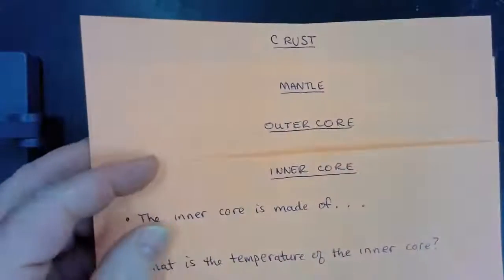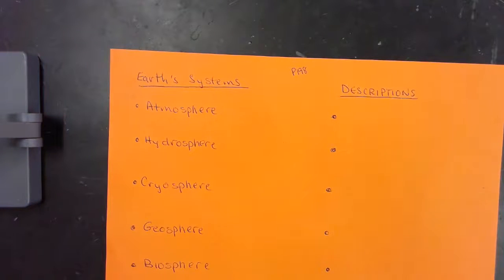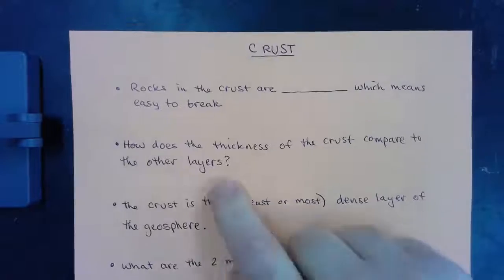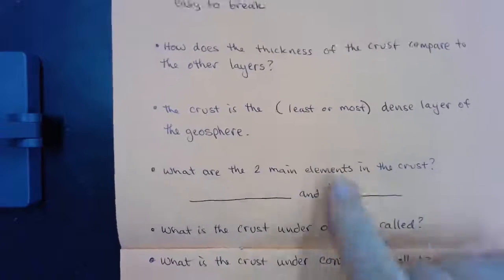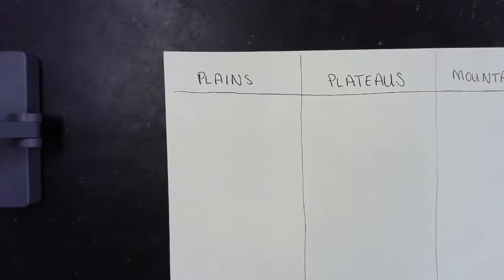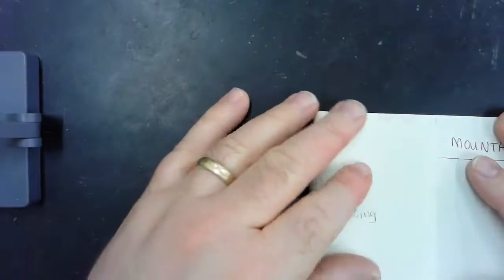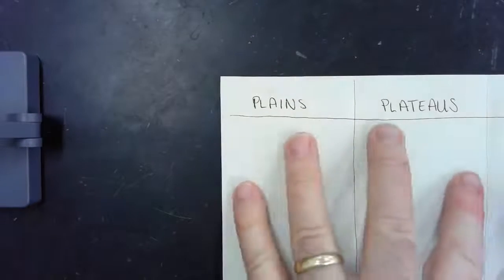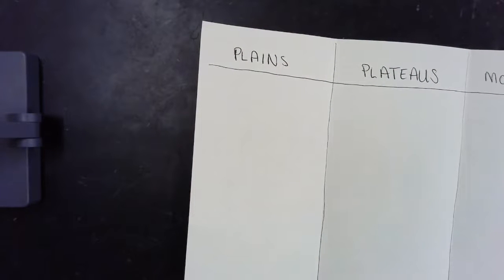7th grade 3:11:19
Instructions for the my 7th grade science students